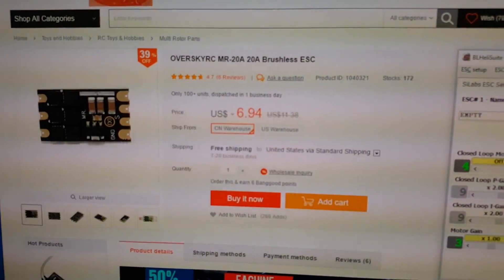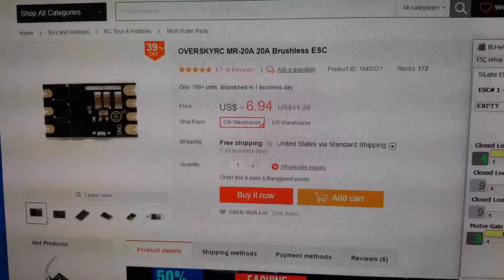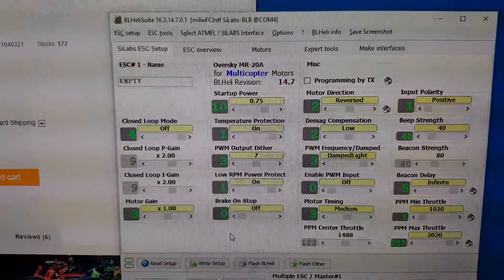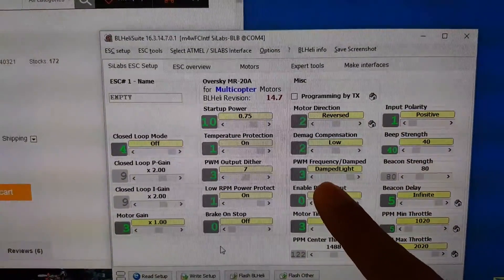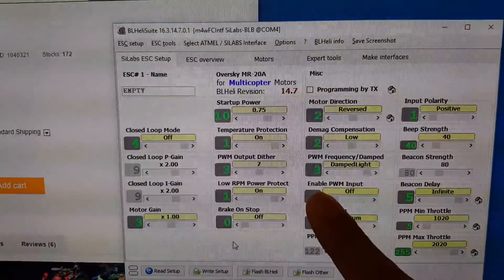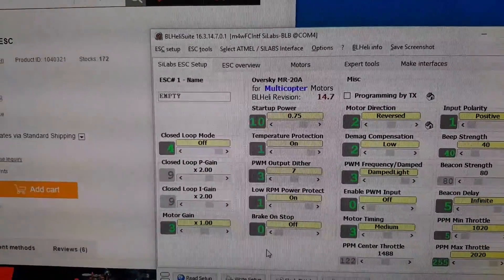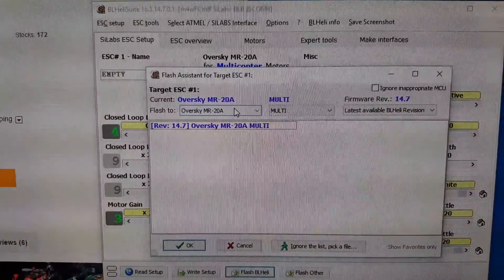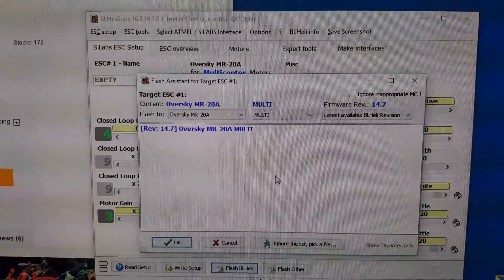Oversky MR-20A ESC UPDATE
I did a review on the OverskyRC MR-20A ESCs a few months back and at the time they came with BLHeli 14.2 and did not support damped light.

However, with the recent release of BLHeli 14.7, these ESCs now support damped light and seem to be working well.

$7 for an SiLabs F330 20 amp ESC... why not?